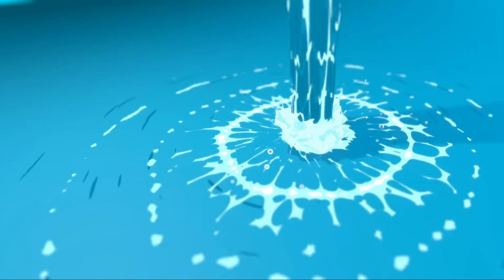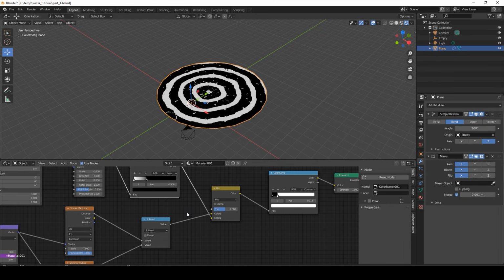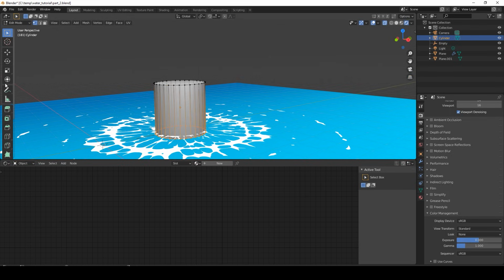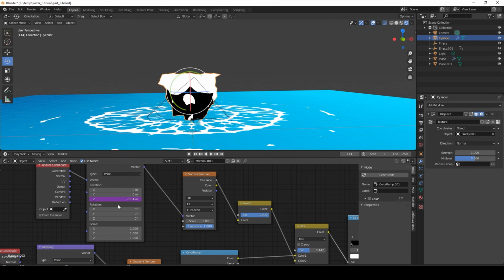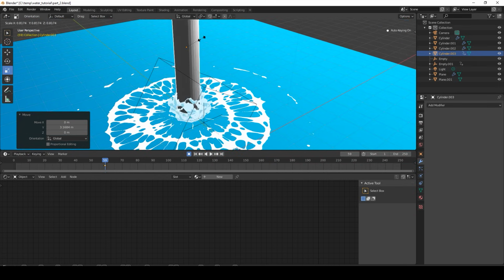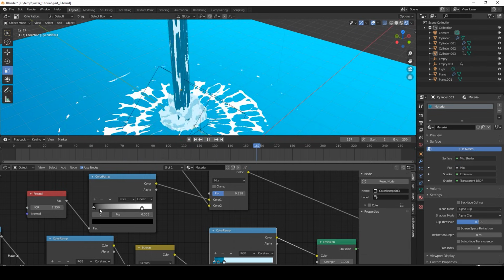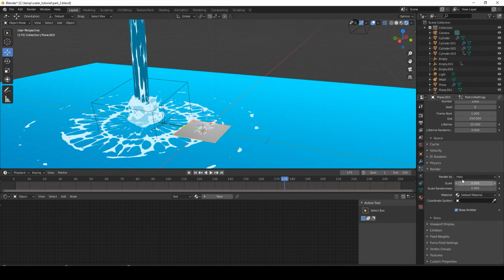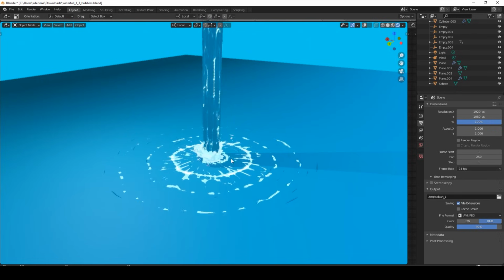Tutorial: Advanced anime water splash FX in blender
This is a tutorial for some advanced anime water/waterfall fx

00:00 Intro
00:37 Round splash
10:58 Adding color
21:40 Upwards splashes
25:46 Waterfall
34:53 Extra details to the water
38:30 Particle emitter foam
41:50 Bubbles!
45:53 Outro